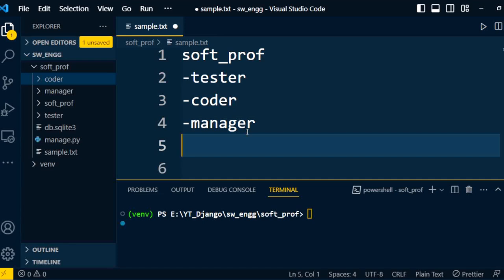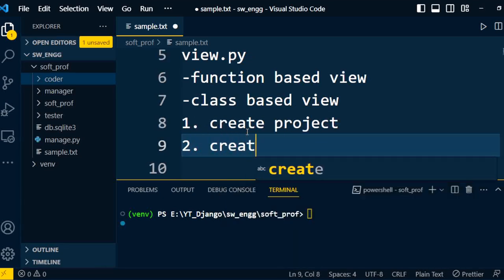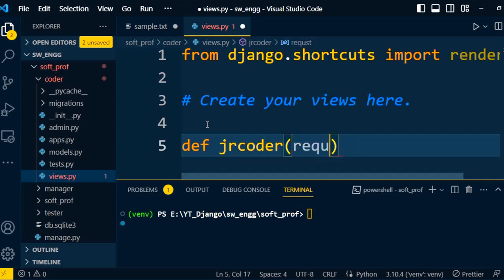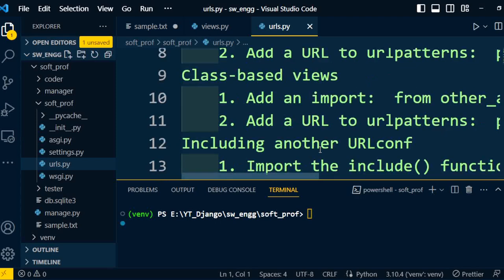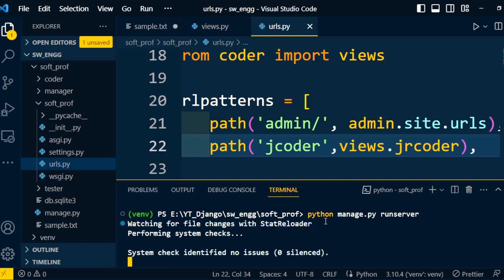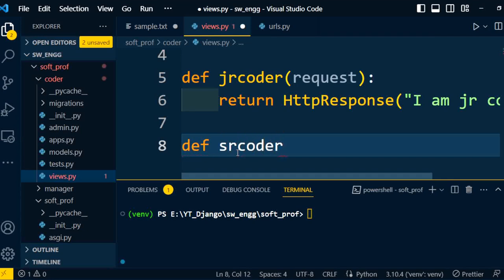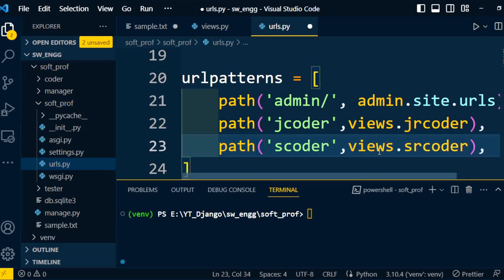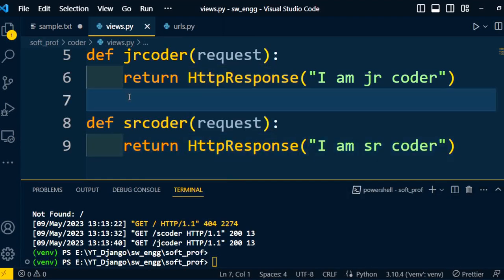Views.py for single application in django | how to write view in django |django full tutorial | #08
Welcome back to django series, in this video i am going to explain how to write the view in application
The process to write the view in application.
1) Create project in django environment
2) Create the application
3) Install the application in settings.py
4) Write view in application(function based view)